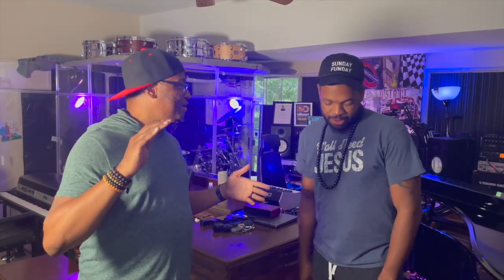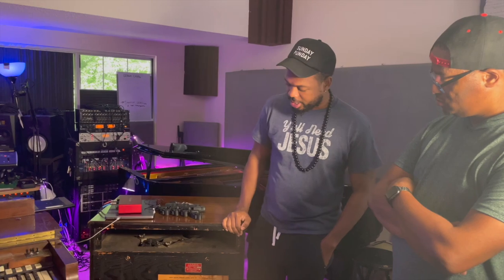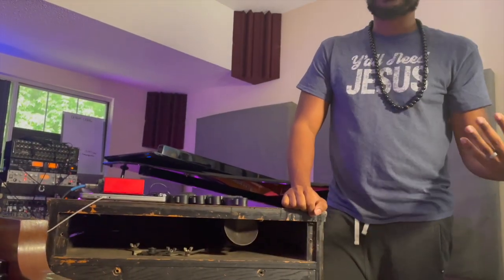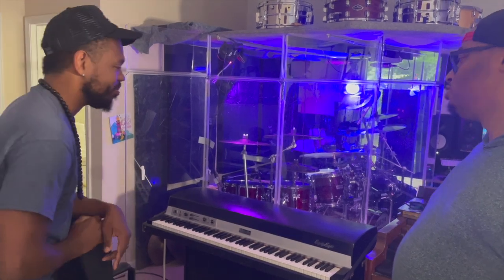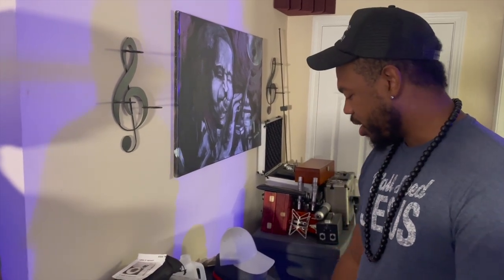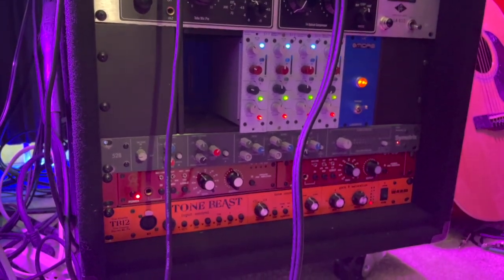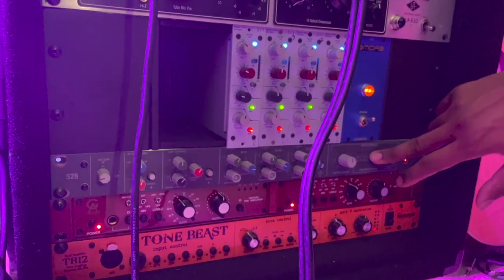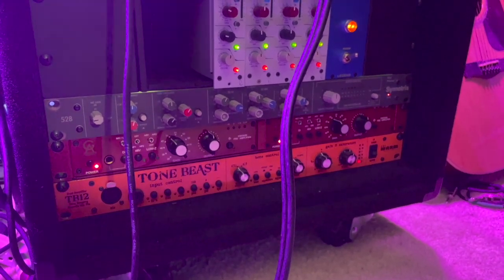Epic Home Studio In Atlanta GA! |Larry Wilson Studio Tour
We stopped by Atlanta based Gospel Producer Larry Wilson(Lawrence Flowers, Dorinda Clark-Cole, Tye Tribbett)  Studio to see his Epic home studio!

Get The Best Gospel Drum Samples On The Internet!